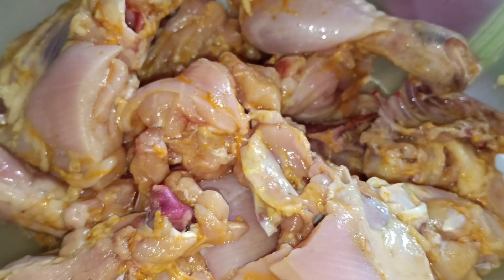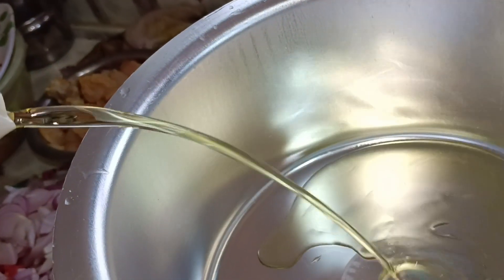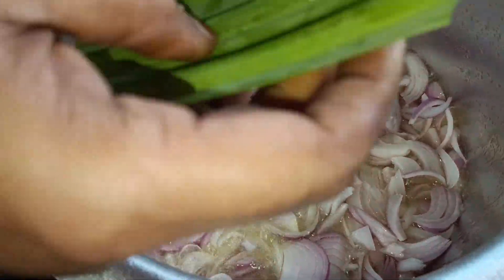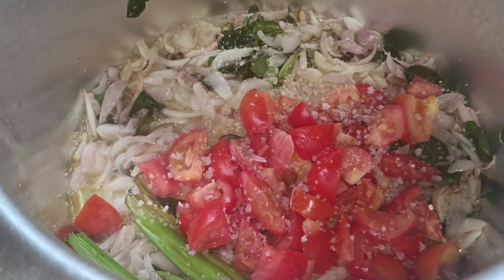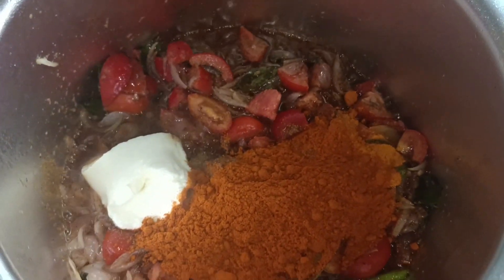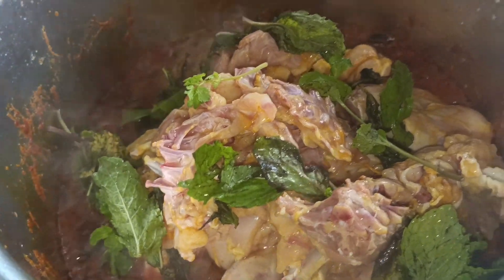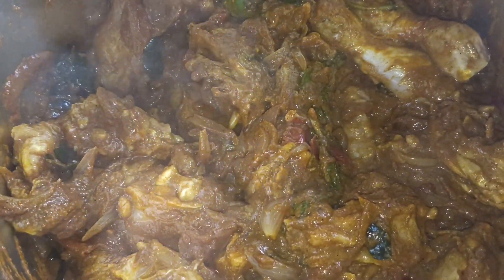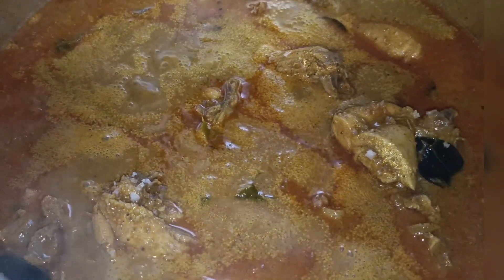Chettinadu chicken curry recipe# cooking 1m views#chettinadu chicken curry#viralvideo